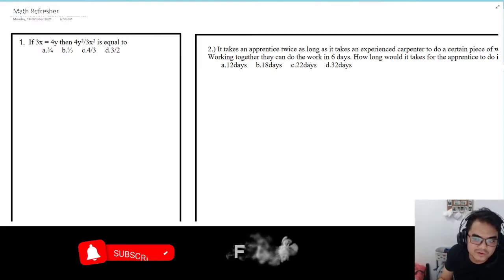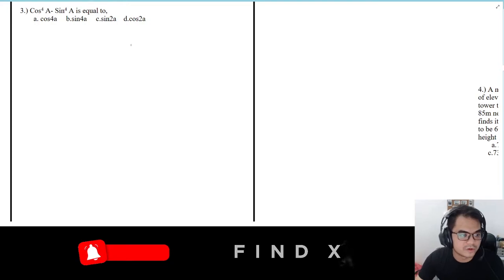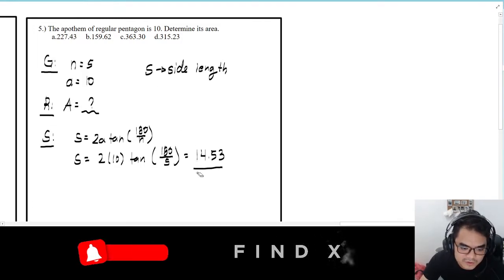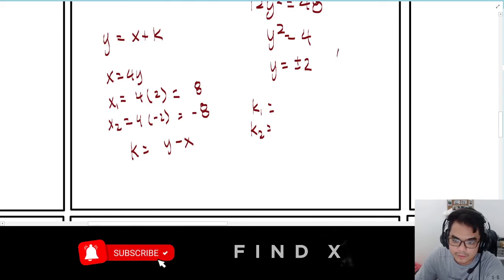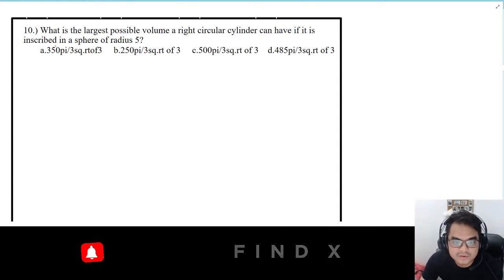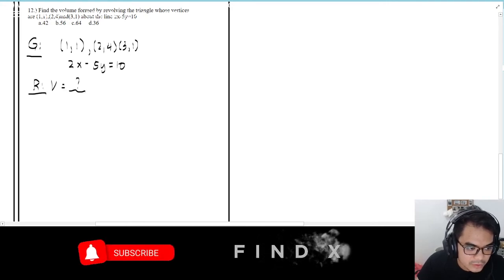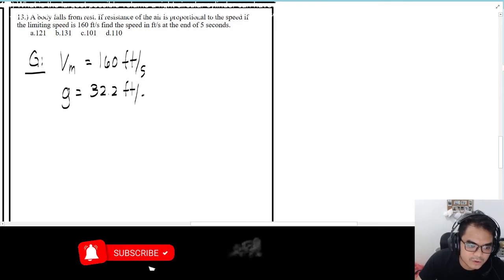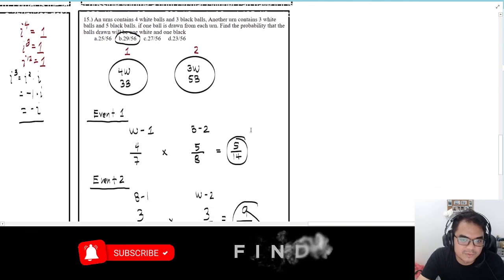Mathematics Refresher Video